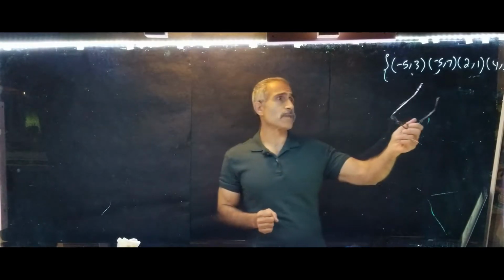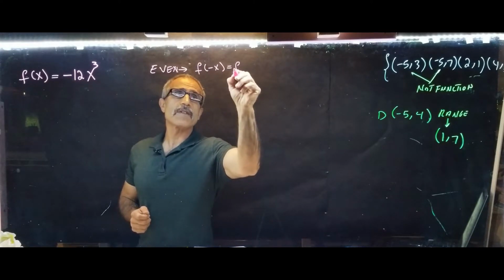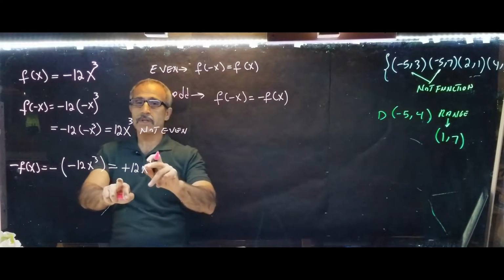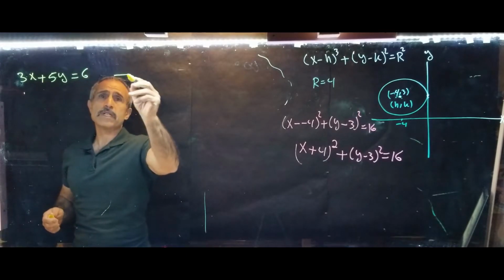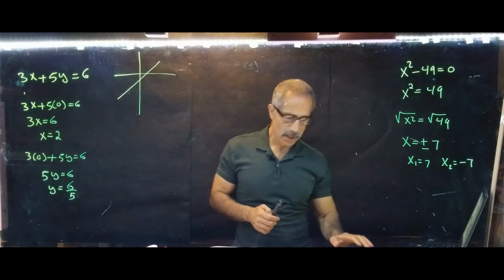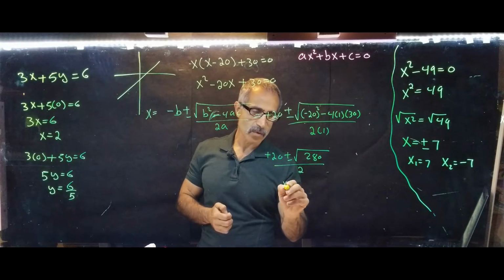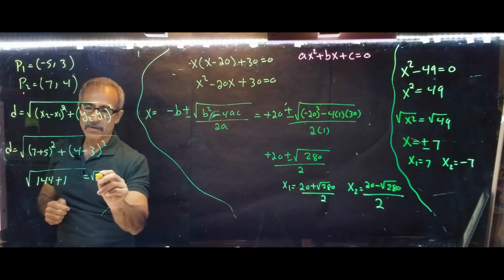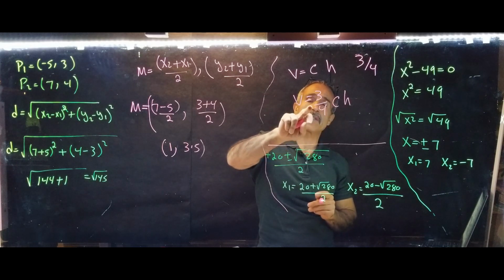Math final exam review